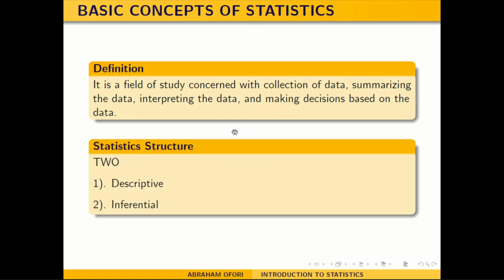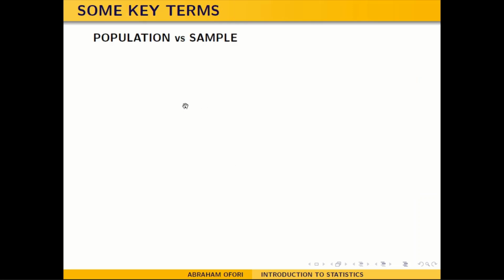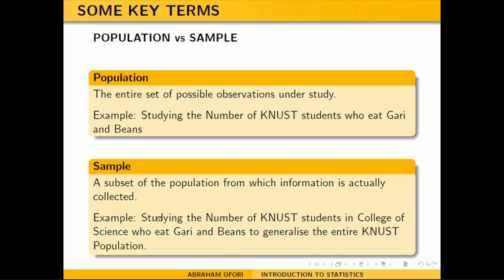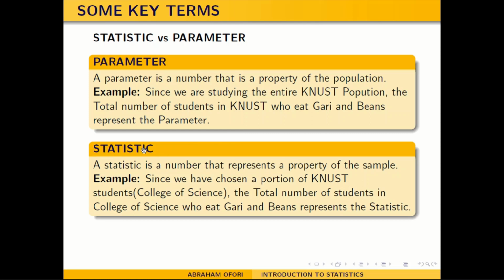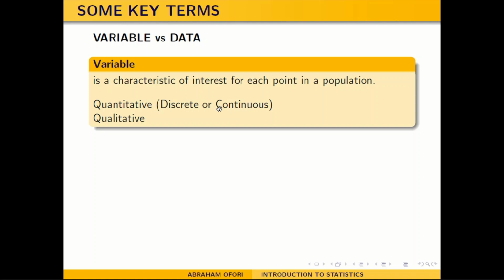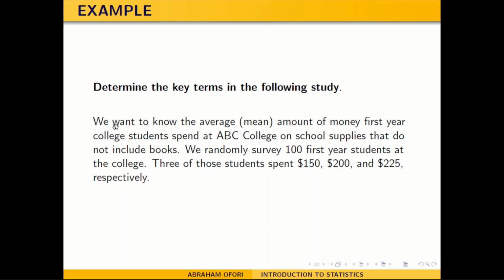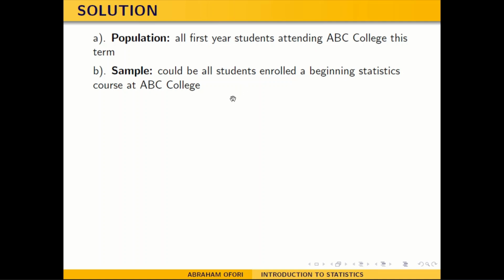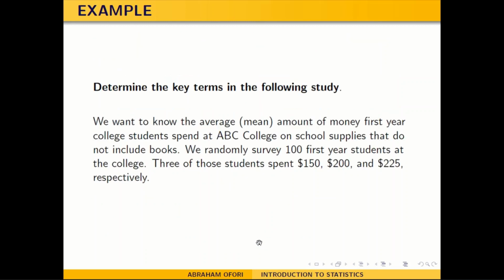Introduction To Statistics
This video Talks about the Introduction To Statistics 1, by MEXAMS